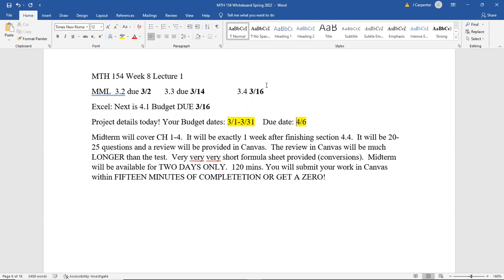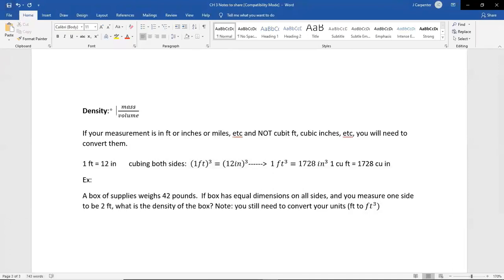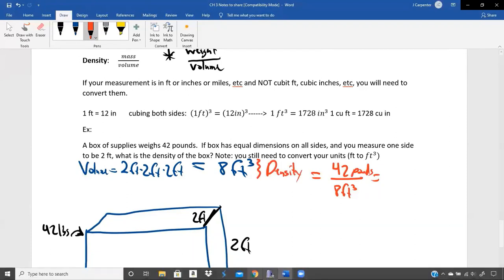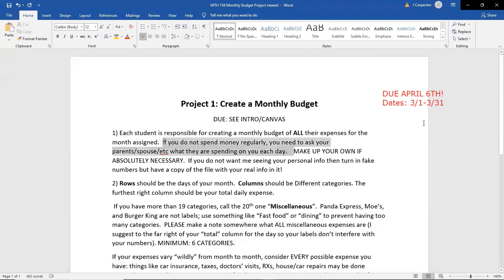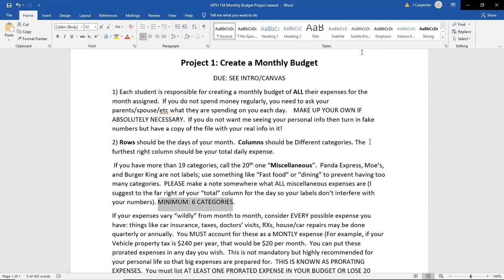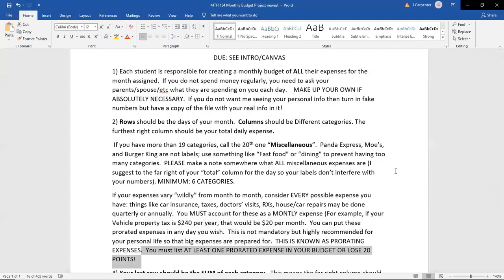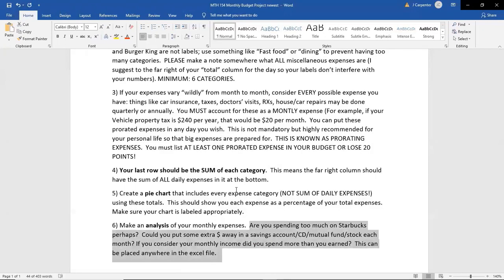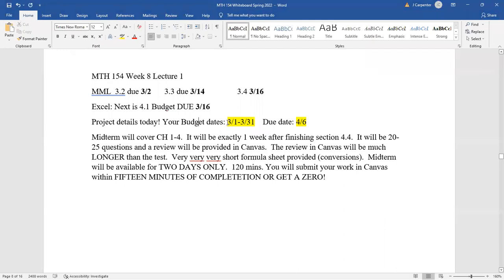MTH 154 3/2/22 3.4 and Project